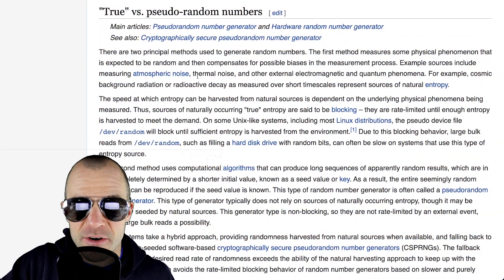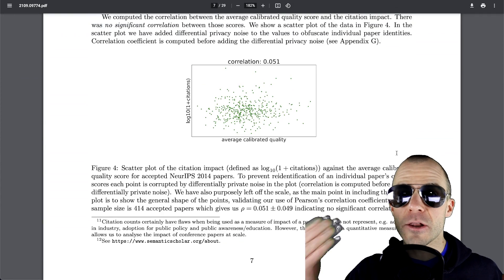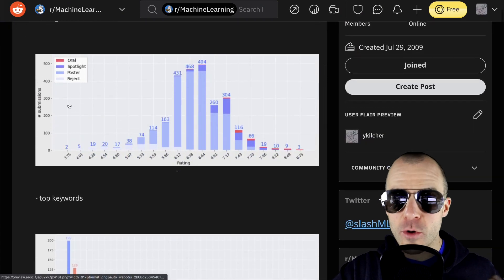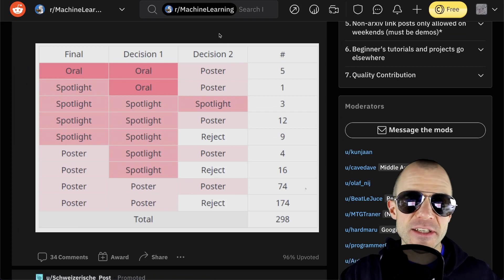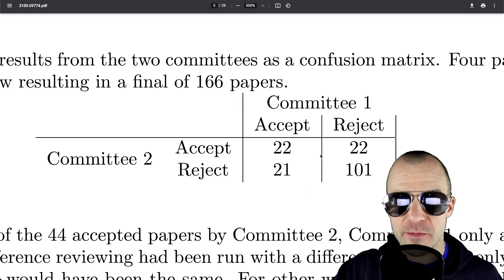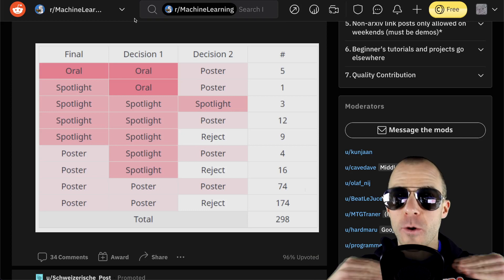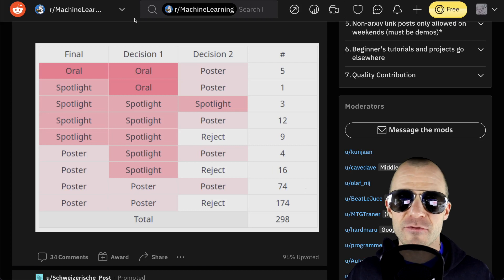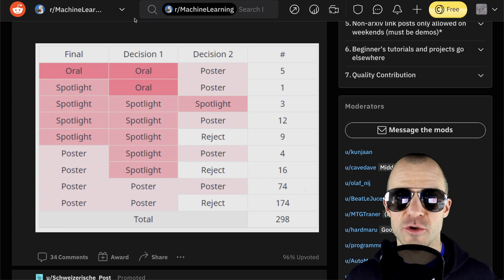Peer Review is still BROKEN! The NeurIPS 2021 Review Experiment (results are in)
A look at the results of the 2021 NeurIPS peer review experiment.

Bitcoin (BTC): bc1q49lsw3q325tr58ygf8sudx2dqfguclvngvy2cq
Ethereum (ETH): 0x7ad3513E3B8f66799f507Aa7874b1B0eBC7F85e2
Litecoin (LTC): LQW2TRyKYetVC8WjFkhpPhtpbDM4Vw7r9m